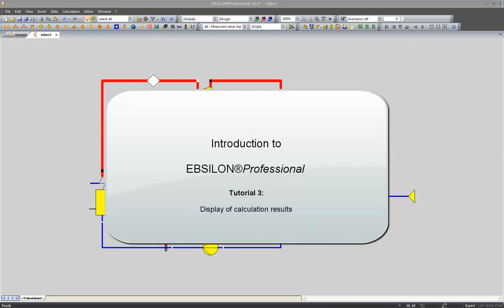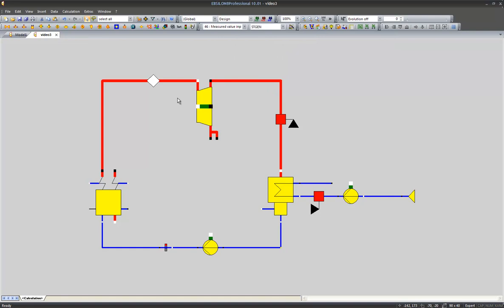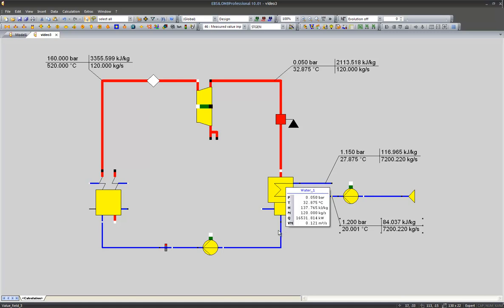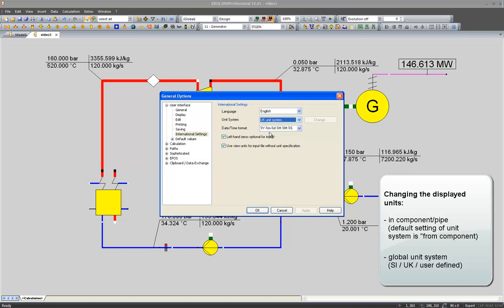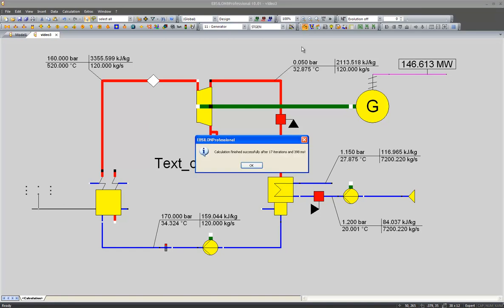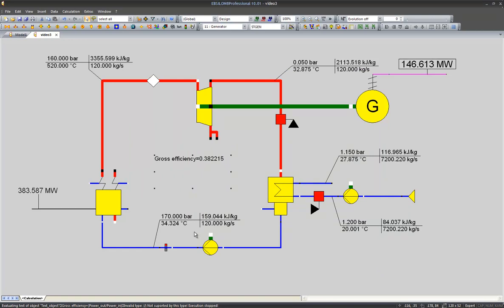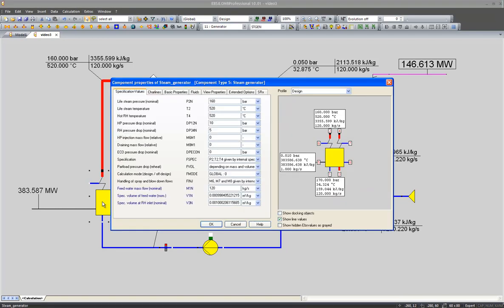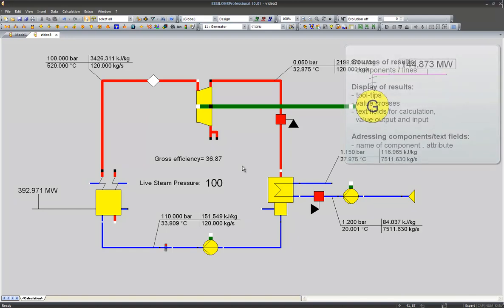EBSILON Professional Display of calculation results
EBSILON®Professional by STEAG Energy Services is a universal simulation system for thermodynamic cycle processes: an extremely precise tool for the planning, design, and optimization of plants that has been systematically enhanced for almost 30 years. Experience you can benefit from.